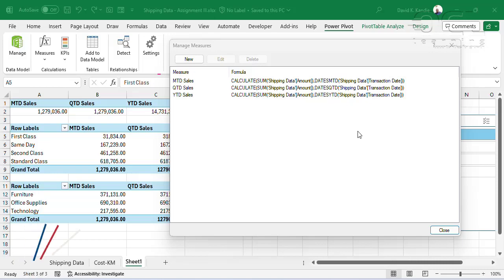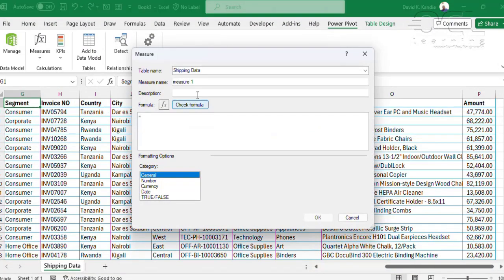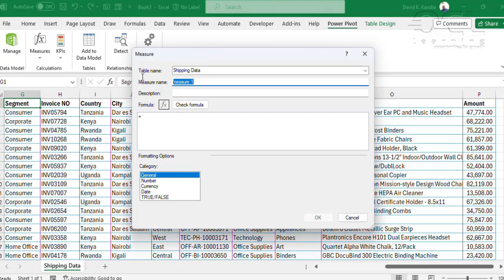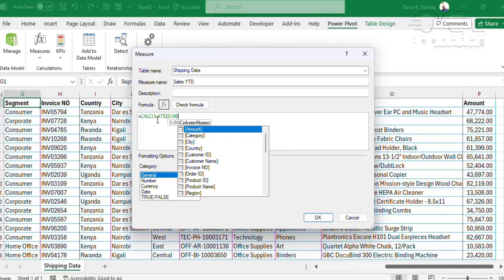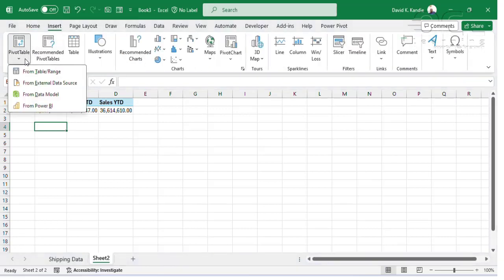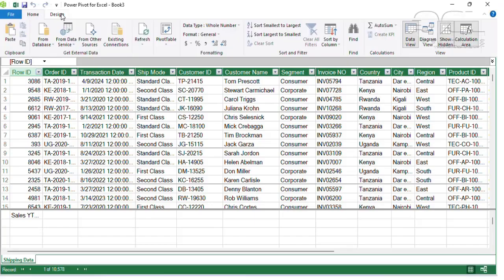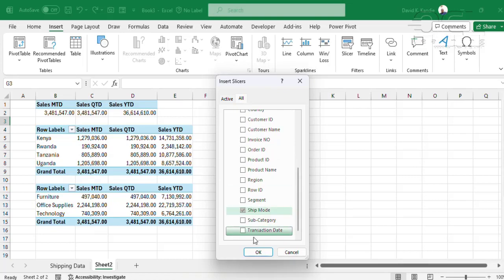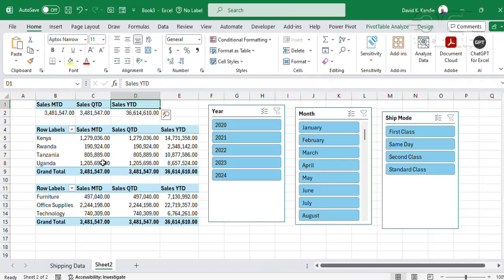The DATESMTD, DATESQTD and DATESYTD DAX Expressions in analyzing sales data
In Power BI or Power Pivot, DAX (Data Analysis Expressions) can be used to create calculated columns or measures to summarize data based on various time periods. DATESMTD, DATESQTD, and DATESYTD are DAX functions commonly used for time intelligence calculations. Here's a brief summary of each:

    DATESMTD (Dates Month to Date):
        This function returns a table that contains a column of dates starting from the beginning of the month up to the current date in the current context.
        It's useful for calculating values such as month-to-date sales, expenses, or any other metric that you want to evaluate within the context of the current month.

  Example:

 DATESMTD

Total Sales MTD = CALCULATE(SUM(Sales[Amount]), DATESMTD(Calendar[Date]))

DATESQTD (Dates Quarter to Date):

    Similar to DATESMTD, this function returns a table of dates from the beginning of the quarter to the current date in the current context.
    It's commonly used to calculate quarter-to-date values for metrics like sales, expenses, etc.

Example:

DATESQTD

Total Sales QTD = CALCULATE(SUM(Sales[Amount]), DATESQTD(Calendar[Date]))

DATESYTD (Dates Year to Date):

This function returns a table of dates from the beginning of the year up to the current date in the current context. It's useful for calculating year-to-date values for metrics such as sales, expenses, etc.
In summary
DATESMTD - Returns a table that contains a column of the dates for the month to date, in the current context.
DATESQTD - Returns a table that contains a column of the dates for the quarter to date, in the current context.
DATESYTD - Returns a table that contains a column of the dates for the year to date, in the current context.